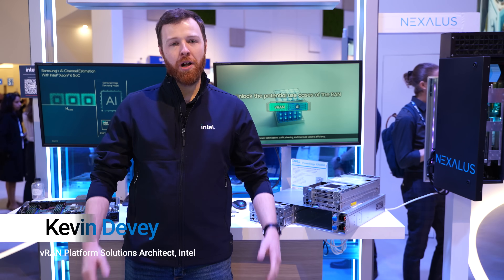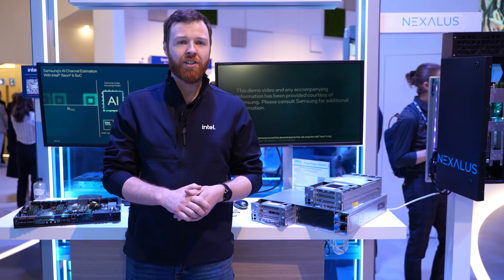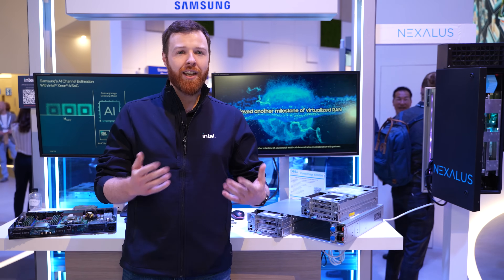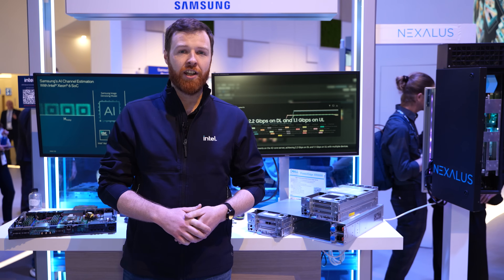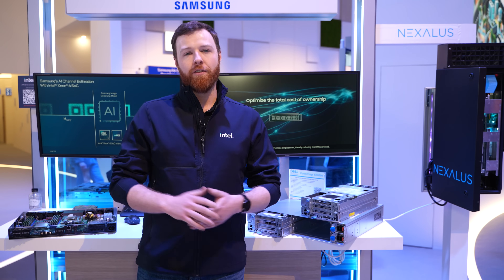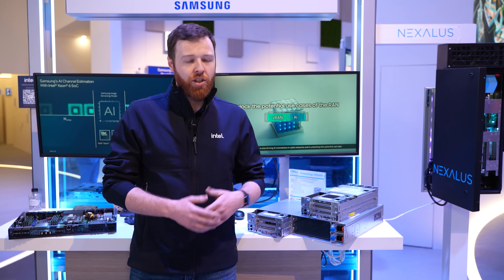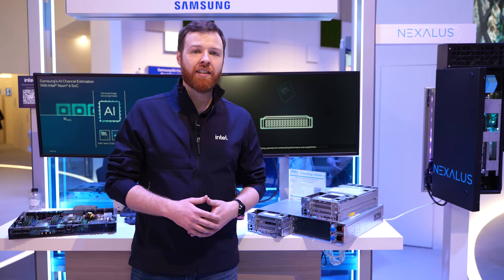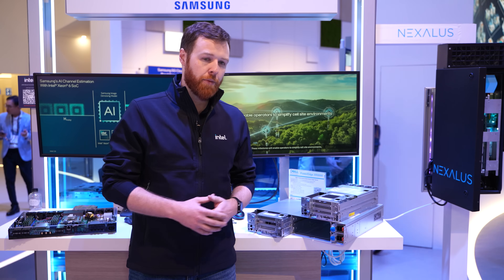Samsung vRAN on Dell PowerEdge XR8000 with Intel Xeon 6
Learn how Dell, Samsung and Intel are collaborating to run the Samsung vRAN workloads on the Dell PowerEdge XR8000 server running the latest Intel Xeon 6 technology.